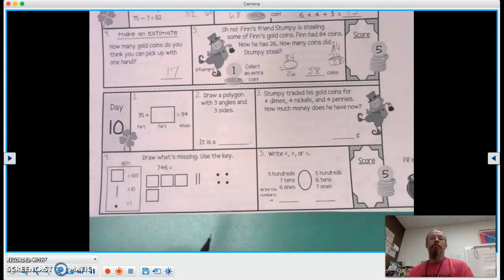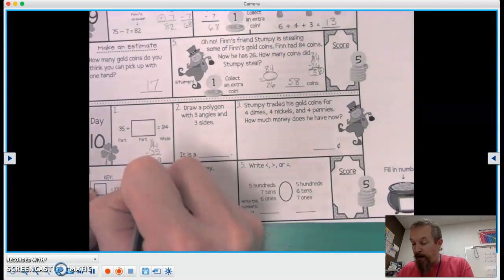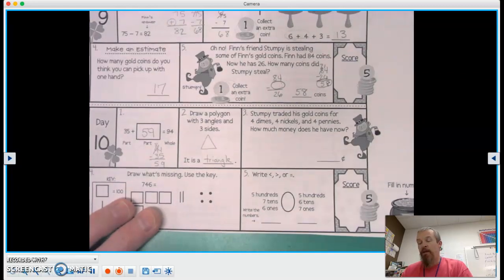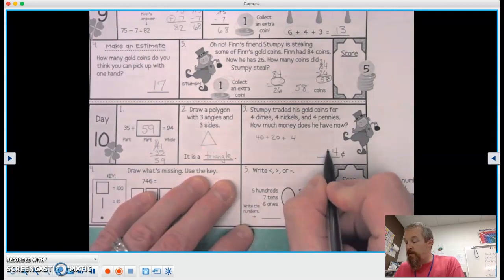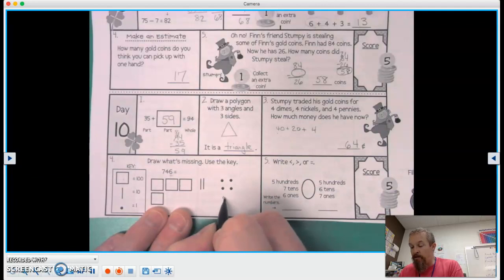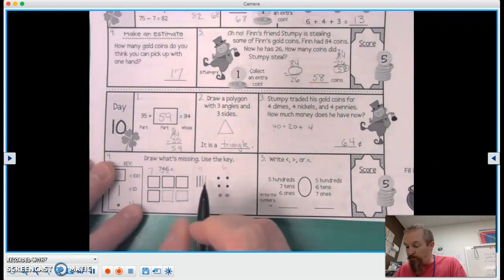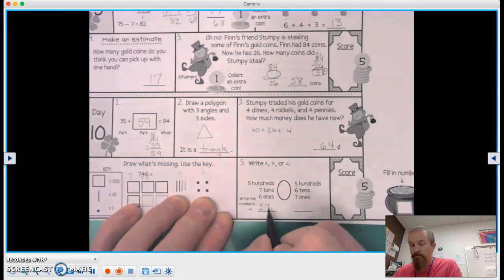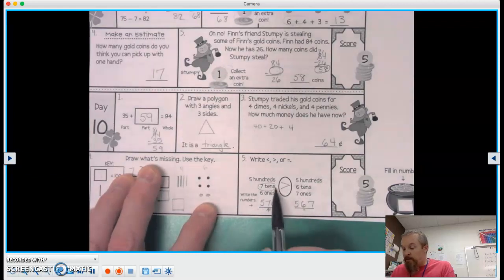March Math Day 10